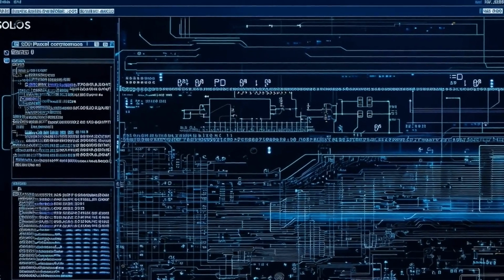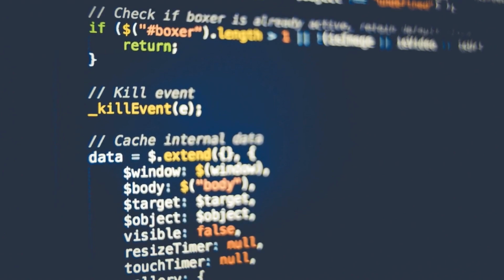RS485 Serial Communication: Click PLC to SOLO Controller!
Connect a Click PLC to a SOLO temperature controller using Modbus ASCII over RS485 — read the PV and SV, and write the set value from ladder logic.

⚡ QUICK ANSWER
This connects a Click PLC to a SOLO process temperature controller using the Modbus ASCII protocol over an RS485 serial wire, with the Click as master. First you match the serial settings on both ends — on the Click's Port 3, set the protocol to ASCII with 19200 baud, even parity, 7 data bits, and 1 stop bit, and set the SOLO to the same with unit number 1. Modbus ASCII frames each message starting with a colon (:) and ending with carriage-return + line-feed. A ladder-logic subroutine sends and receives: it reads the present value (PV) and set value (SV) from the SOLO, and writes a new SV when needed (here, when DH20 goes above zero). Returned ASCII values are converted to hex to read the actual PV/SV, and Data View lets you change the set value live. The full program and response codes are in the written guide below.

⏱️ TIMESTAMPS
0:00 - Introduction: Click PLC Modbus ASCII to a SOLO
0:14 - What Is Modbus? (Master/Slave, Modicon)
0:32 - Modbus Types: TCP, RTU & ASCII
0:42 - The Task: Read PV/SV, Write SV
1:00 - Click Port 3 Comm Setup (19200, Even, 7, 1)
1:26 - Configuring the SOLO Controller
1:41 - The Modbus ASCII Frame (Colon, CR+LF)
1:53 - Programming the Ladder Logic Subroutine
2:15 - The Send & Receive Messages
2:41 - Converting ASCII to Hex for PV/SV
2:51 - Changing the Set Value in Data View
3:01 - Response Codes for Troubleshooting

✅ How Modbus ASCII works over RS485 (master/slave, frame format)
✅ Match the Click Port 3 serial settings to the SOLO (19200, even, 7, 1)
✅ Configure the SOLO controller for Modbus communication
✅ Build a ladder-logic subroutine to read PV/SV and write SV
✅ Convert returned ASCII to hex and change the set value in Data View

❓ FREQUENTLY ASKED
Q: What's the difference between Modbus ASCII, RTU, and TCP?
A: All three are Modbus. TCP runs over Ethernet; RTU and ASCII run over serial. ASCII sends readable characters framed by a colon and CR+LF, while RTU sends compact binary. The Click supports ASCII on its serial port here.

Q: What serial settings does the Click need to talk to a SOLO?
A: In this setup, Port 3 is set to the ASCII protocol at 19200 baud, even parity, 7 data bits, and 1 stop bit — matched exactly on the SOLO, with unit number 1. Mismatched settings are the usual cause of no comms.

Q: How do I read the PV and SV from a SOLO over Modbus?
A: A ladder-logic subroutine sends a Modbus ASCII read request; the returned ASCII characters are converted to hex to get the present and set values. Writing the SV works the same way in reverse.

Regards,
Garry
ACC Automation